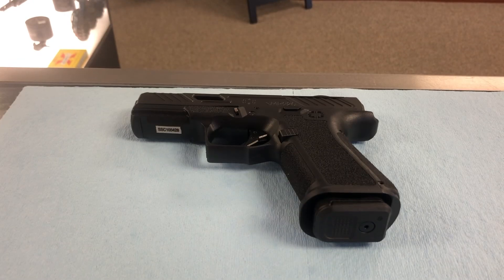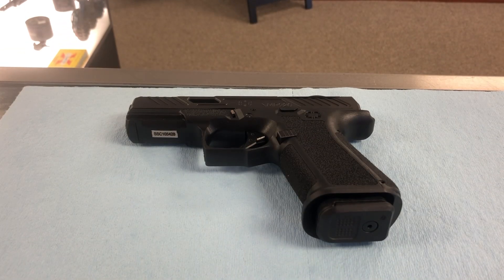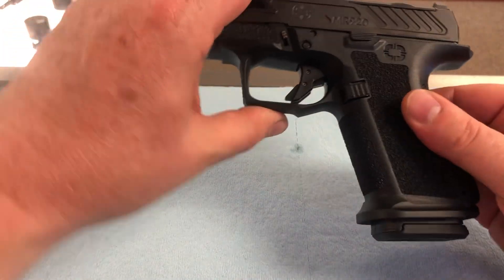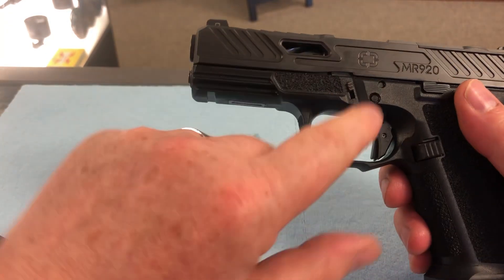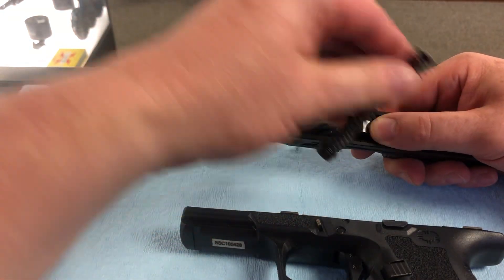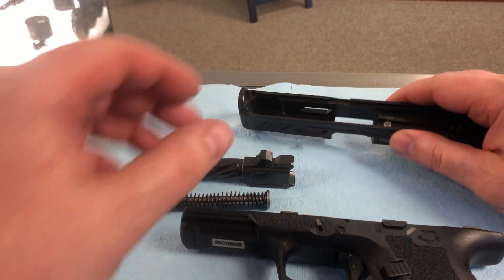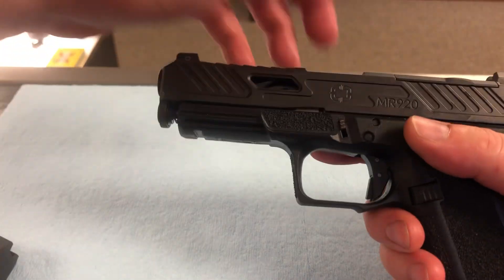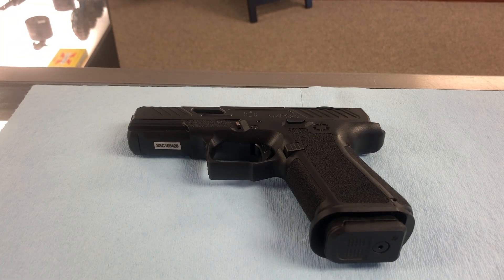Shadow Systems MR920 Elite Takedown